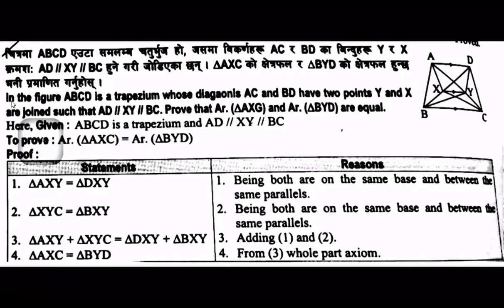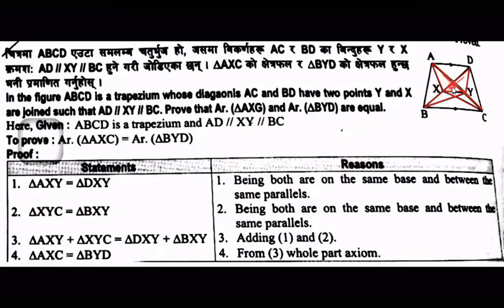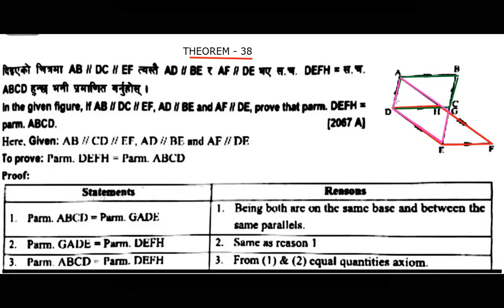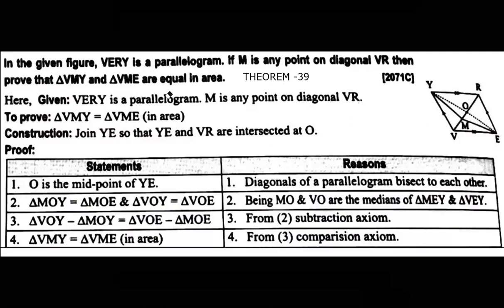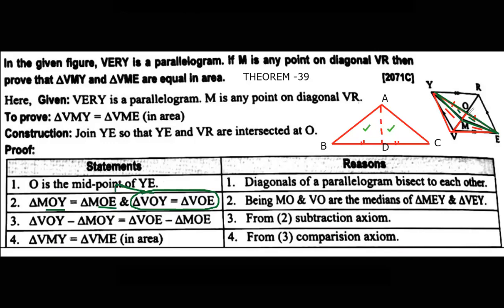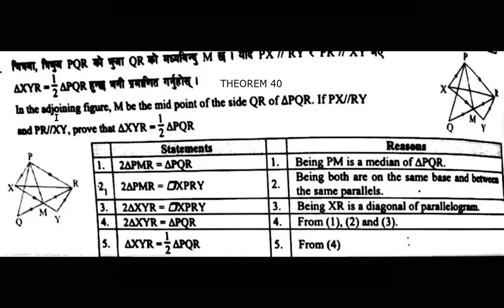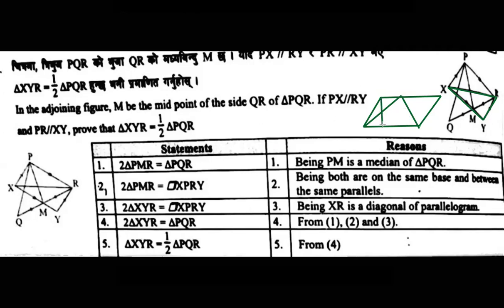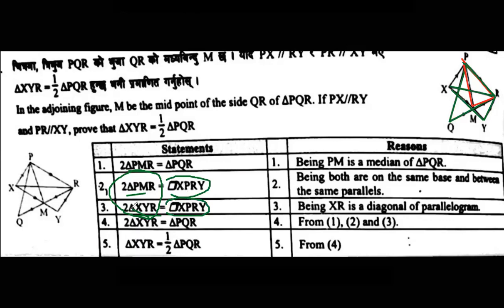GRADE 10 - UNSEEN THEOREM 37 TO 42 - SAMIR SHAKYA - ONLINE CLASS